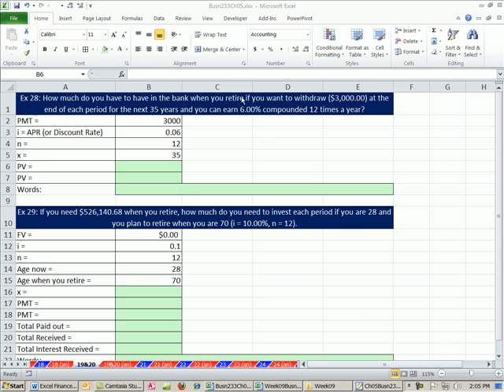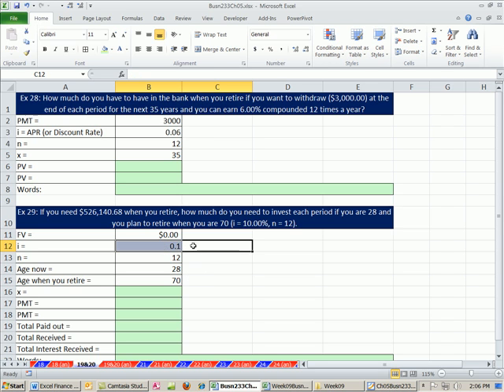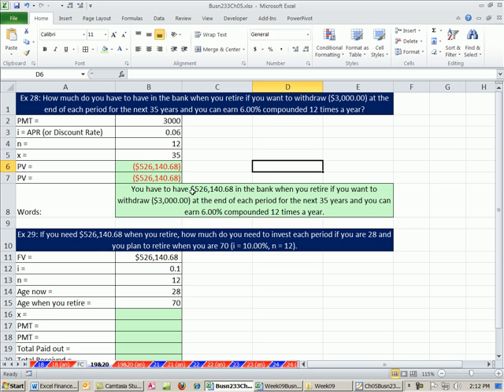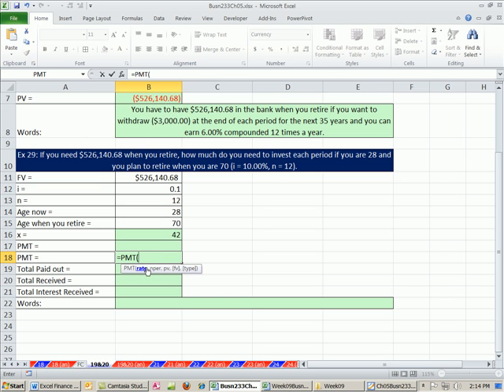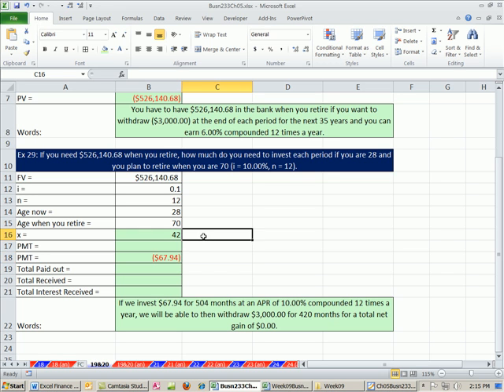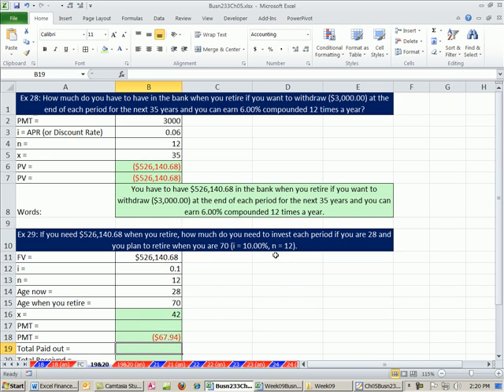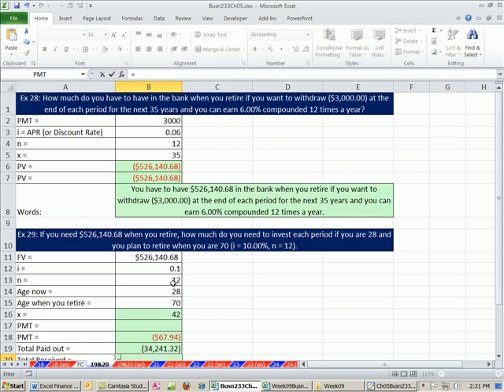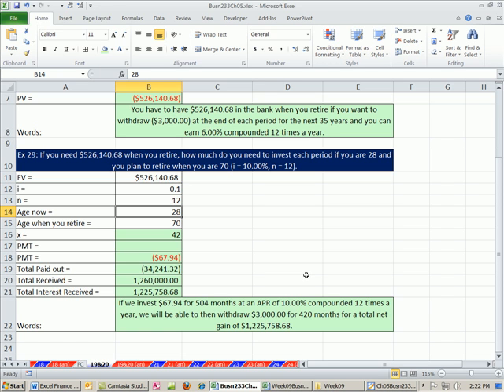ACCTG 455: Excel Finance Class 33: Full Life Retirement Plan with PV Annuity & FV Annuity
Learn how to use the PV and PMT functions together to decide how much you need at retirement and how much you should deposit each month during your working years.